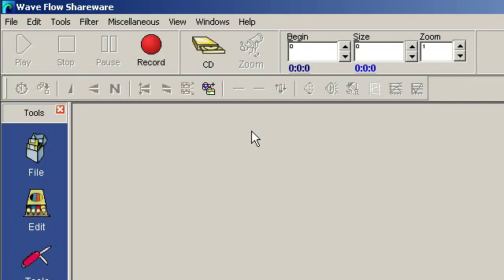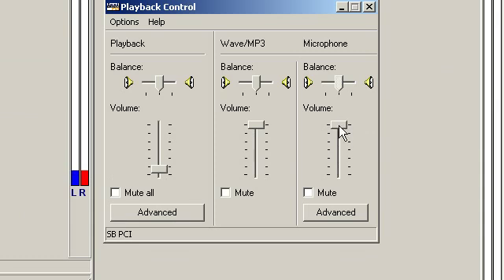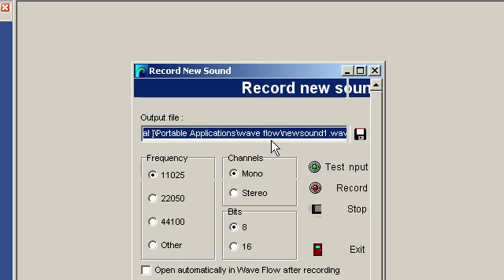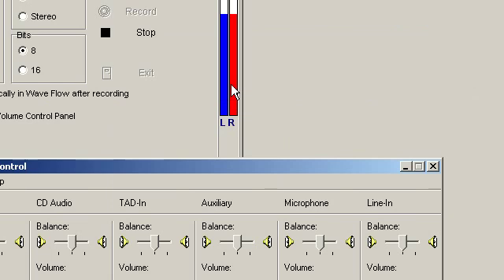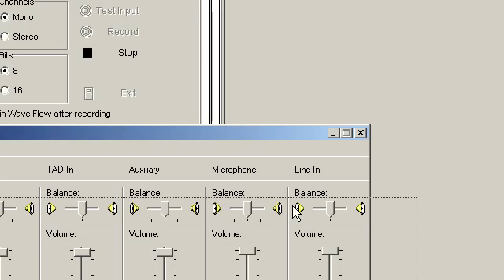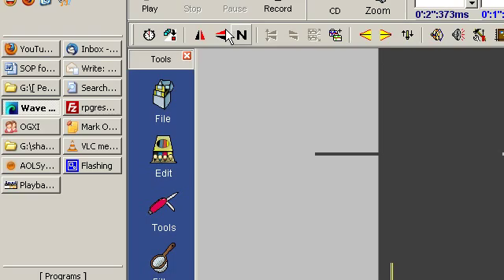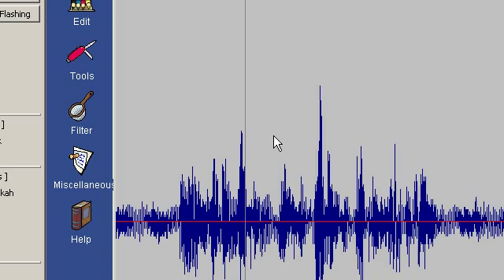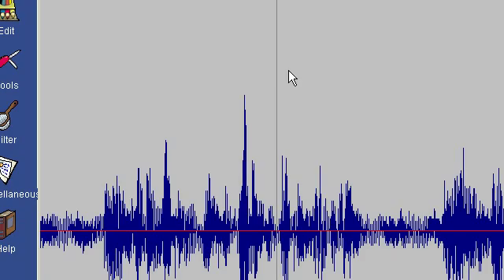Wave Flow - A free sound recording studio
Wave Flow is a program you can use free of charge to record (and edit) .wav format files. It can also transcode from .wav to .mp3. The powerful editing features make it way more than just a sound recorder, it's a sound studio and it's far superior to the .wav recording program that comes boxed with Windows.